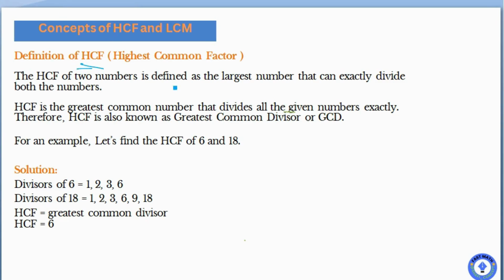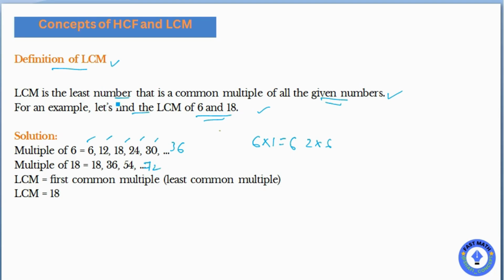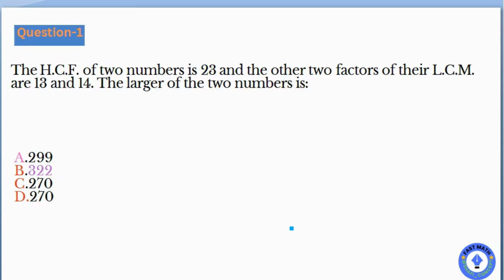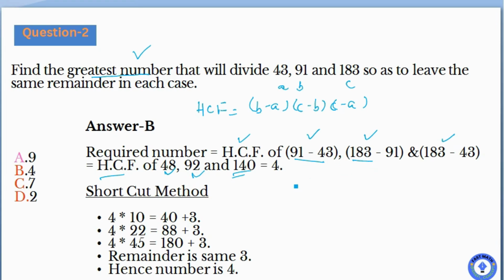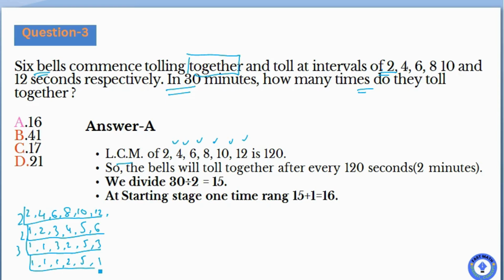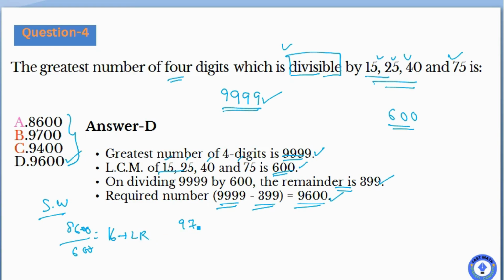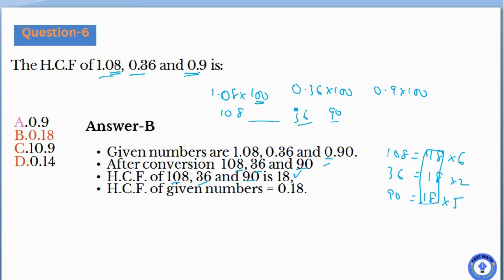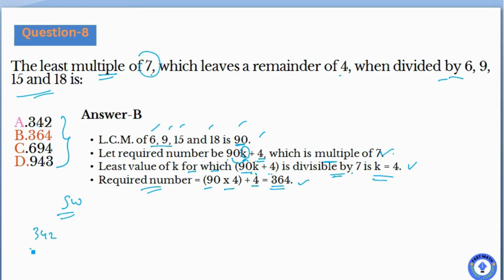HCF & LCM - Concepts and Short Tricks for Competetive Exams & Interviews - FAQ with Solutions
HCF & LCM - Concepts and Short Tricks for Competetive Exams & Interviews  - FAQ with Solutions - Session -1

Welcome to FastMath@Shafi_Concept! In this session, we focus on mastering HCF and LCM through simple shortcuts and effective tricks.

These concepts are critical in many competitive exams and can be challenging without the right approach. Here’s what we cover in this video:

HCF and LCM - Shortcuts & Tricks for Placement Tests, Job Interviews & Exams.

1.Learn the most efficient methods to solve HCF (Highest Common Factor) and LCM (Lowest Common Multiple) questions.

2. Ideal for MBA, Banking (IBPS, SBI), UPSC, SSC, Railways, and other entrance exams.

Step-by-Step Video Tutorial:

1.Detailed guidance on finding the HCF and LCM of two or more numbers using simple techniques.

2. Both traditional methods and fast-trick approaches are covered to help solve problems quickly in exams.

Extremely Helpful for Cracking Competitive Exams:

1. Whether you're preparing for placement tests, job interviews, or competitive exams, this session is designed to boost your speed and accuracy.

2. These tricks will save valuable time in your exam, especially for questions on HCF and LCM, which are frequent in aptitude sections.

Practical Examples:

1. We use a variety of examples to ensure you fully understand how to approach different types of questions.

2. From basic to more complex problems, you’ll be well-prepared for any exam.

Don't miss out on this must-learn session that will simplify your preparation and help you crack the toughest exams!